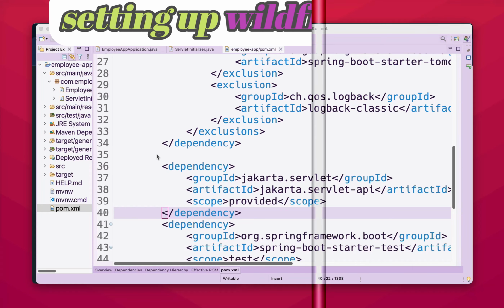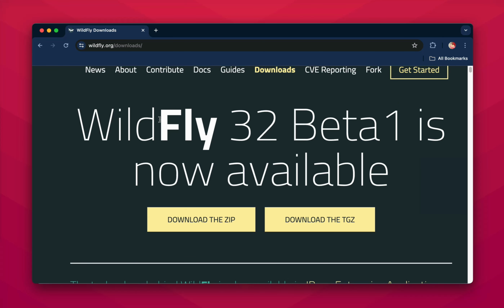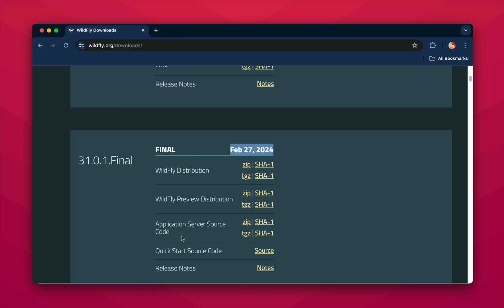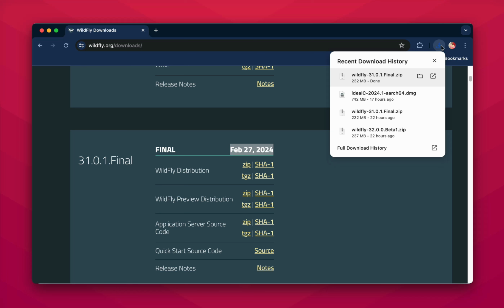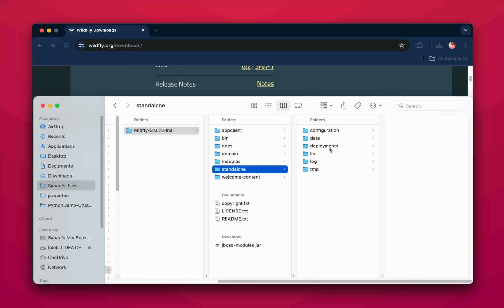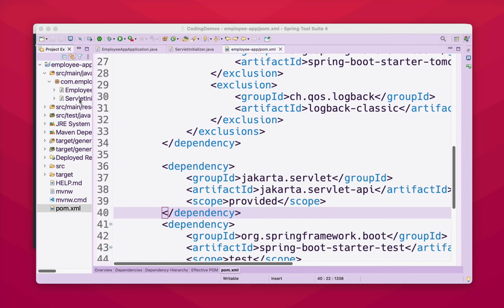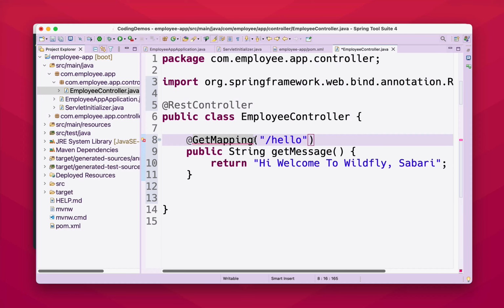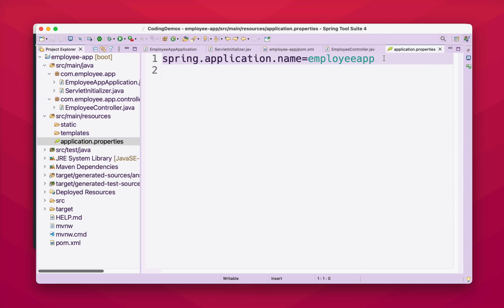Deploying Spring Boot Application on WildFly Server - Part-5